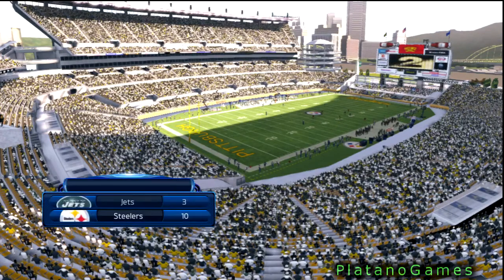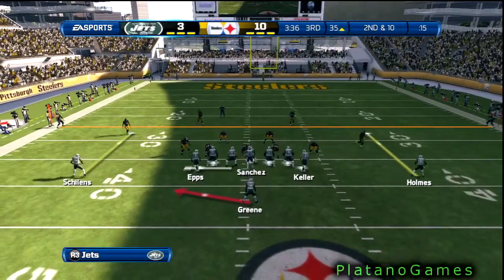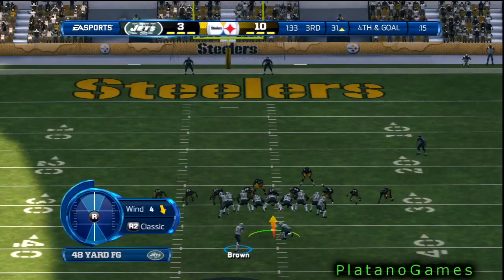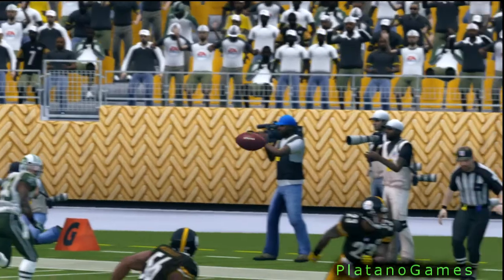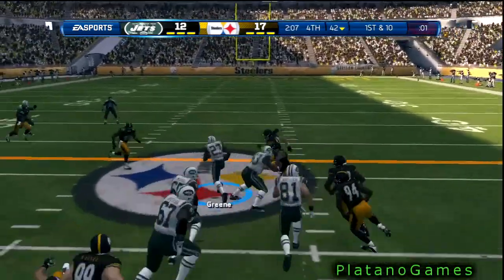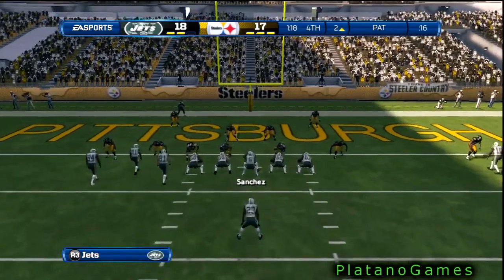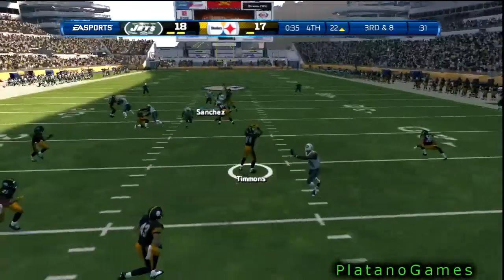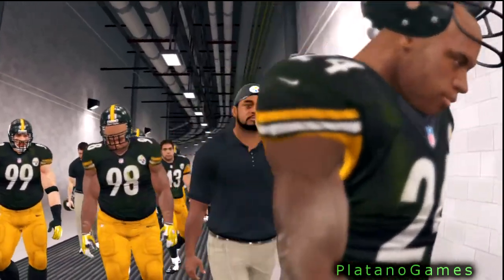NFL 2012 Season Week 2 - New York Jets vs Pittsburgh Steelers - 2nd Half - Madden NFL '13 - HD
All-Madden Careers Mode + Game Preview in Description!

On Sunday the New York Jets (1-0) head out to Pittsburgh to take on the Steelers (0-1) at Heinz Field (4:25 p.m. EST). The Jets are coming off of a dominating performance against the Buffalo Bills while the Steelers are trying to bounce back from a loss to the Broncos. Lets take a look at some of the keys to the game from the New York Jets perspective.

Offense

Play physical-The New York Jets offense, particularly the offensive line, must be prepared for a very physical game on Sunday. The Pittsburgh defense is very aggressive and the line must be able to match their intensity and win the battles in the trenches.

Ball control- The Steelers have a very opportunistic defense which puts a premium on ball control for the Jets. Quarterback Mark Sanchez must make smart decisions with the football and not try to force plays down the field. The running backs, mainly Shonn Greene, must do a better job of hanging on to the football. Gang Green cannot afford to have a sloppy offensive performance in what will probably be a very close game.

Health of Kerley and Keller- The Jets enter Sunday's game thin at both the wide receiver and tight end position. That situation could become more concerning if Jeremy Kerley and Dustin Keller are unable to play due to injuries. Kerley is coming off of a breakout game last Sunday where he scored two touchdowns (one on a return), while Keller has become Mark Sanchez' safety blanket in the passing game. If Jeremy is unable to play Clyde Gates and Chaz Schilens are expected to step in, while Jeff Cumberland will fill in for Dustin. Update: Dustin Keller has been ruled out for the game on Sunday. This is a huge blow to the Jets offense as the inexperienced Jeff Cumberland will replace Keller. Cumberland has shown some decent hands, but he will surely be tested when it comes to blocking. The Jets will definitely have to adjust their blocking schemes.

Defense

Will Revis play? As of now Darrelle Revis is listed as questionable for Sunday's game due to a mild concussion. If Revis sits out Sunday it would be a huge blow to the Jets defense as the Steelers like to employ three receiver sets which puts a lot of pressure on the secondary. Kyle Wilson would replace Darrelle with Ellis Lankster and Isaiah Trufant filling in on the nickel and dime packages. Update: Darrelle Revis has been ruled out for Sunday's game. There will be a lot of pressure on the young cornerbacks to remain in sync with the rest of the defense and consistent in coverage.

Bring Ben down- When it comes to quarterbacks you will not find one tougher to bring down than Ben Roethlisberger. The Steelers quarterback does an excellent job moving around the pocket and can endure some big time hits while making plays down the field. The Jets defense must get to "Big Ben" and get him to the ground. Failure to do so could result in some huge plays, especially if Revis does not play.

Yards after the catch- In Mike Wallace, Antonio Brown, and Emmanuel Sanders the Steelers field a very dangerous wide receiver group. The Jets secondary must remain consistent in coverage and limit the yards after the catch.

Miller time- Another player the Jets must keep an eye on is tight end Heath Miller. The Steeler tight end takes advantage of mismatches in the secondary especially when Pittsburgh is in the 3 receiver set. The New York linebackers and safeties must account for Miller at all times.